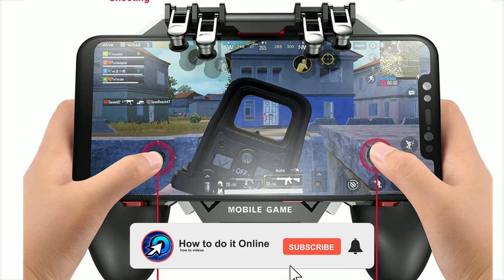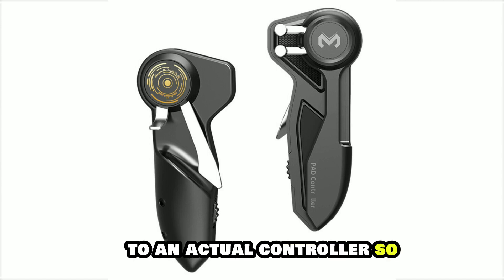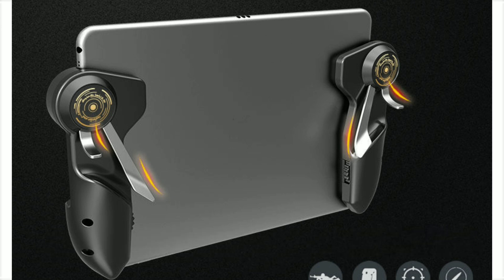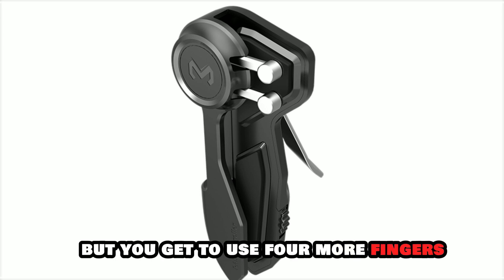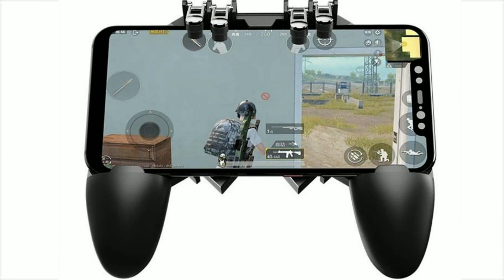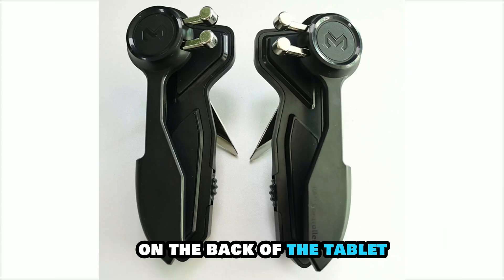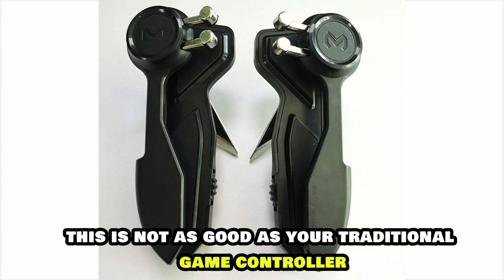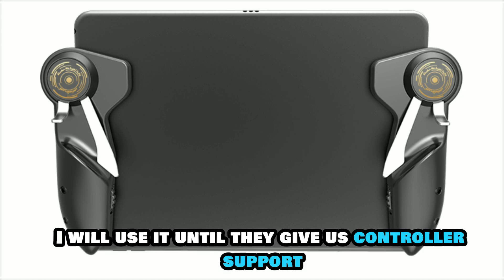How to Install Smarttube on LG Smart TV (Easy Guide)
How to Install Smarttube on LG Smart TV (Easy Guid)

In this video, I'll show you How to install and setup apps on your LG TV. The method is very simple and clearly described in the video. Follow all of the steps & How to install SmartTube App on ANY Android TV or Smart TV in 2025 (Easiest and Latest Method)